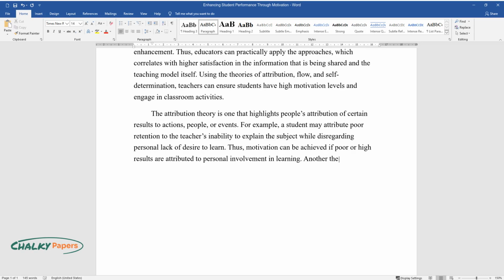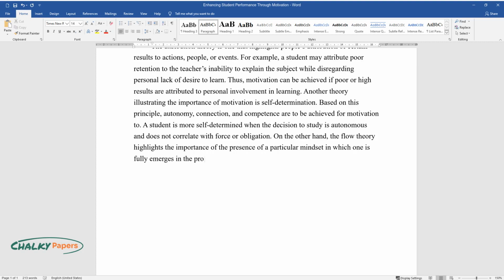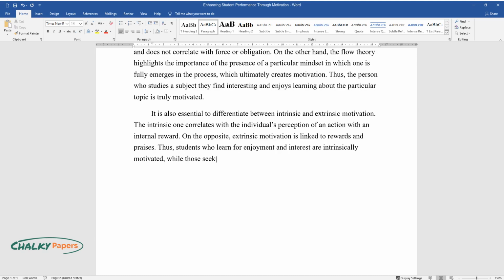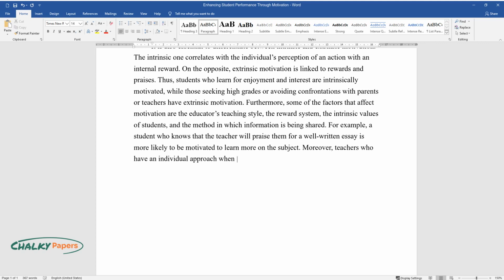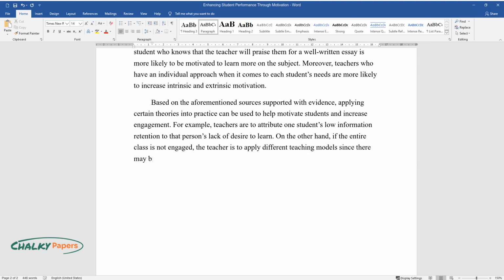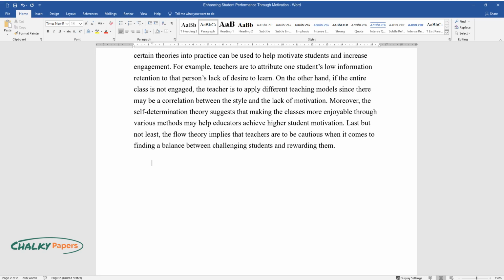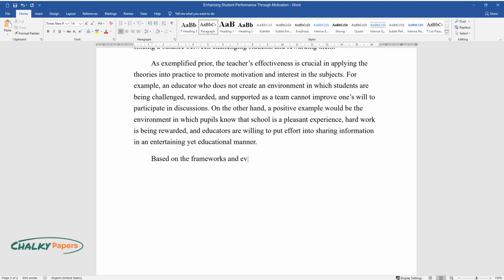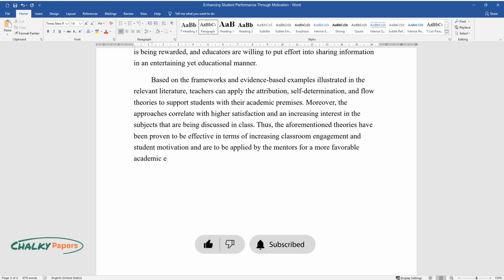Enhancing Student Performance Through Motivation - Essay Example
📝 Essay description: Motivation is an essential aspect of learning since it facilitates the student to retain information and view learning as a positive activity.

ℹ️ Subjects: Academic Performance
ℹ️ Words: 694
ℹ️ Pages: 2

📚 Reference list:
Oliveira dos Santos, W., Bittencourt, I. I., Isotani, S., Dermeval, D., Brandão Marques, L., & Frango Silveira, I. (2018). Flow theory to promote learning in educational systems: Is it really relevant? Revista Brasileira De Informática Na Educação, 26(02), 29.
Ryan, R. M., & Deci, E. L. (2020). Intrinsic and extrinsic motivation from a self-determination theory perspective: Definitions, theory, practices, and future directions. Contemporary Educational Psychology, 61, 101860.
Yao, E., & Siegel, J. T. (2021). The influence of perceptions of intentionality and controllability on perceived responsibility: Applying attribution theory to people’s responses to social transgression in the COVID-19 pandemic. Motivation Science, 7(2), 199–206.